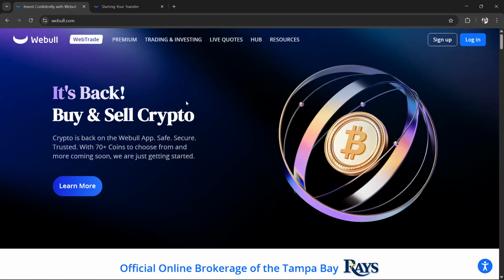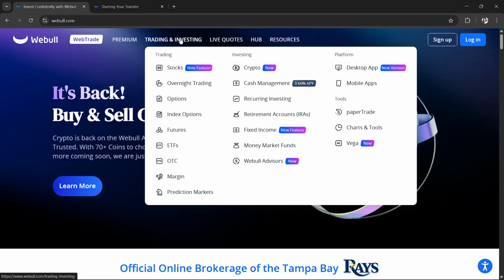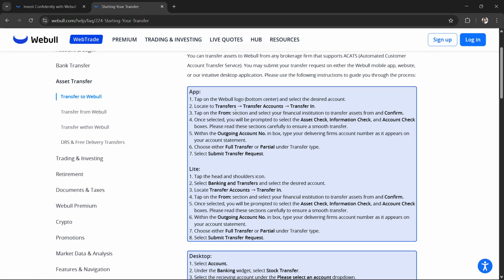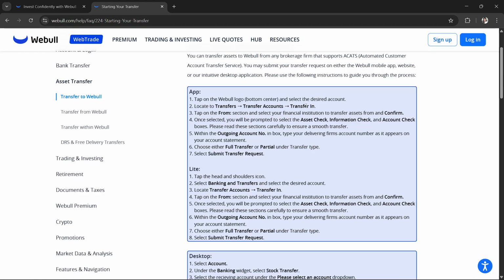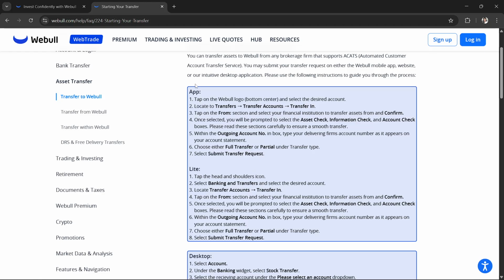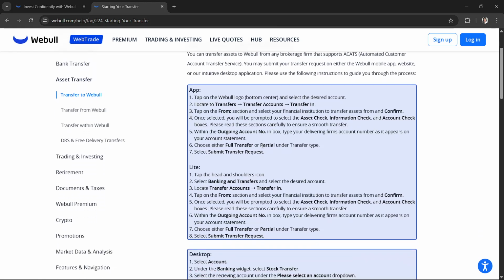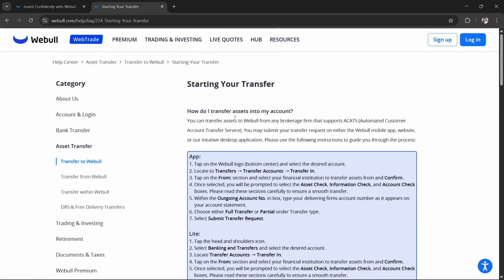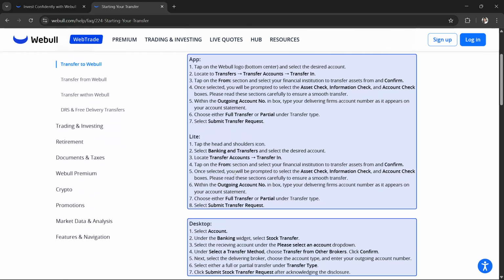How to Transfer Stocks From Robinhood to Webull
In this video, I'll show you how to transfer stocks from Robinhood to Webull. The method is very simple and clearly described in the video. By following all the steps in the video, you'll be able to easily learn how to move your stocks between these platforms.